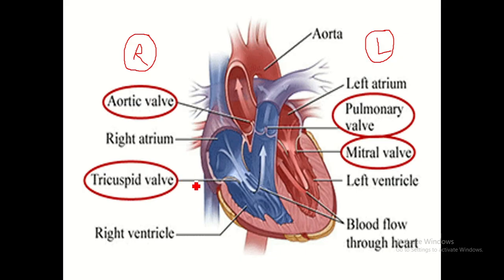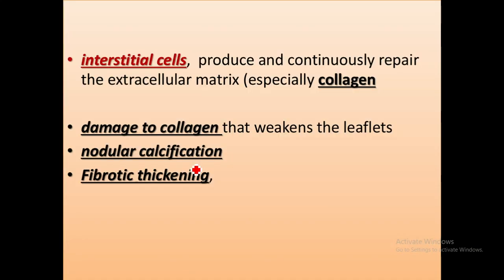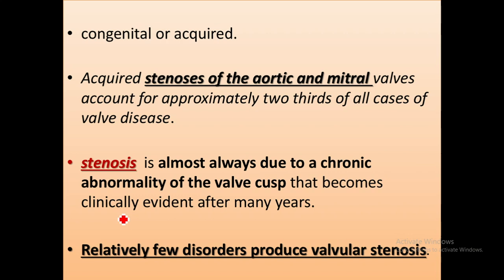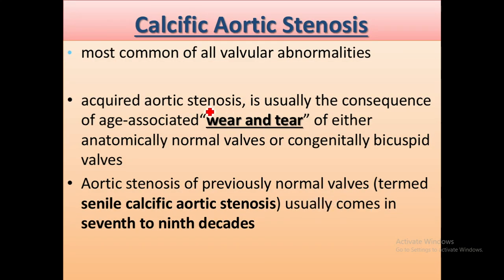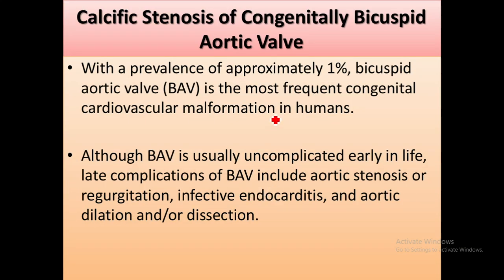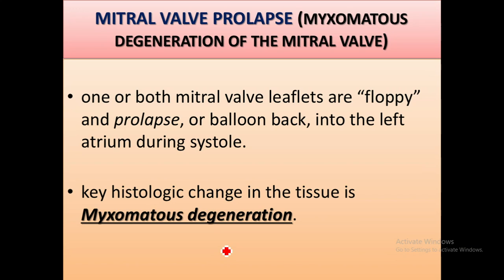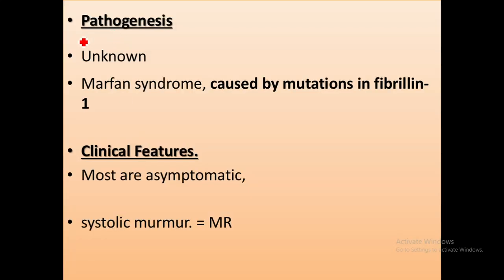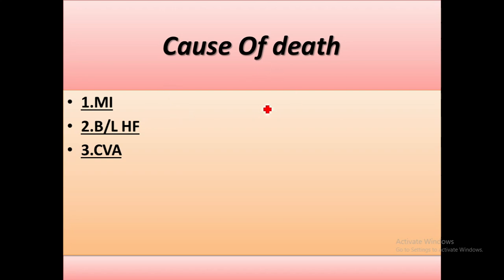VALVULAR HEART DISEASES